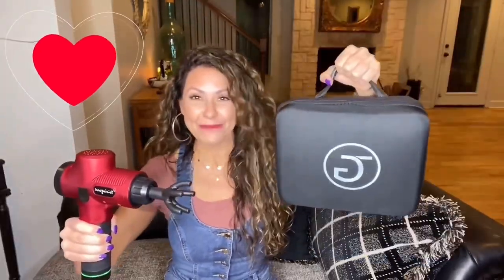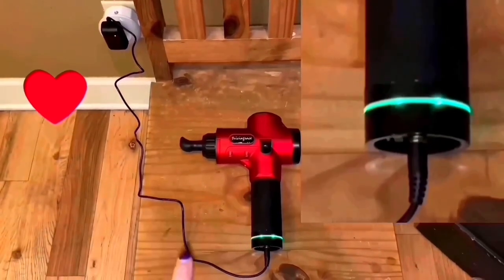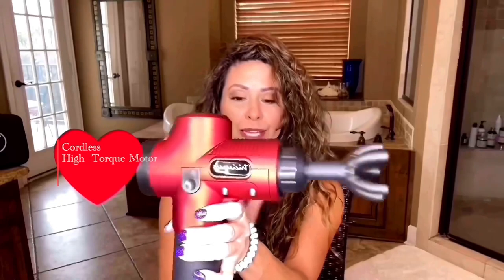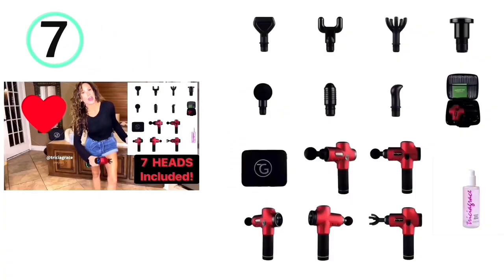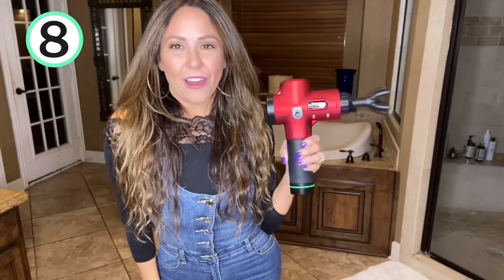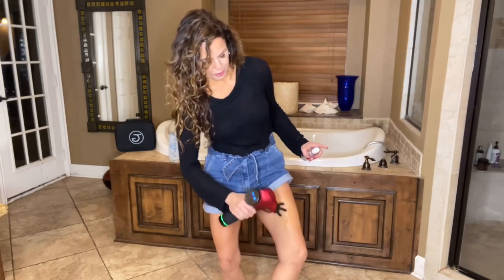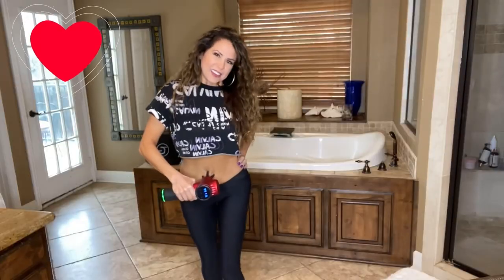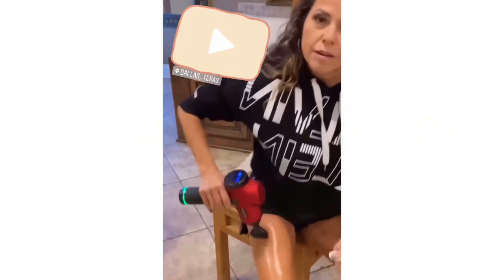BEST Massage Gun‼️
I BOUGHT & TESTED massage guns from MULTIPLE MANUFACTURERS & this is the one that performed the best! Here's the 9 REASONS I Picked THIS Massage Gun❗️
In this video, I show you the TOP 8 reasons why I chose this percussive massage gun to release tight muscles, and smooth fascia.
Interested In Learning More About The Products Mentioned In Today's Video:
1). TriciaGrace Myofascial Massage Gun & Serum
  * ORDERS ARRIVE IN 3-5 BUSINESS DAYS IN MOST PARTS OF USA!
 ✅ Tip: My TriciaGrace Whole body serum was created to help Ultrasonic & my cups to glide easily across our body.  I've found that it also helps my massage gun to glide easily! My serum has plant extracts that are known to kick booty on cellulite, aging, and loose skin!
  I do my Ultrasonic fat cavitation first, and then I cup. I use my massage gun 1-3X per week. If an area doesn't feel better after working on it for 30 seconds ( with my massage gun)  then I stop working it, and work the areas around that sore spot. LESS IS MORE!
🔰Chapters🔰
0:00 - Intro
0:14 - Digital Display / Intensity Gears
0:32 - LED Battery Display Indicator
0:48  On/Off Power Button
0:59  Powerful Yet Quiet
1:23  Rechargeable lithium Battery & Light - weight
1:39 Battery Life
1:47 Free Shipping
2:03 Serum Included
2:34 Massage Head Attachments & Storage Case
2:49 The CLAW
3:18 Free Tutorials
3:36 My Mission

I'm Tricia Grace - Pueblo Indian, Latina, German, momma & grandma - as my father said, "A Heinz 57".  For years I've created YouTube tutorials from my home, showing how I use my brand of health & beauty products. My informative tutorials help us to GET in shape, & STAY in shape with less pain, and when we FEEL better, we LOOK better!